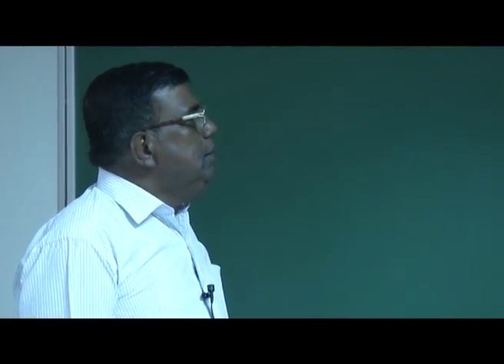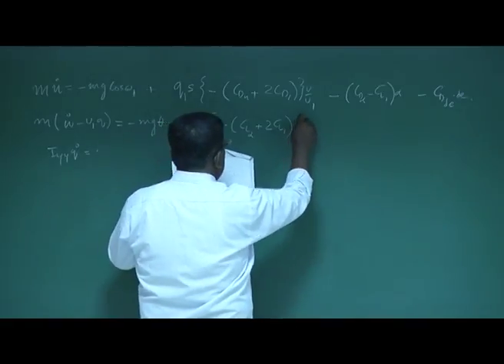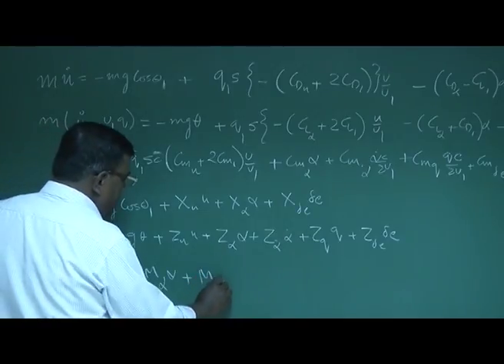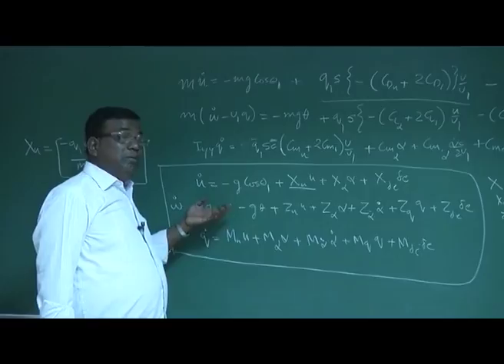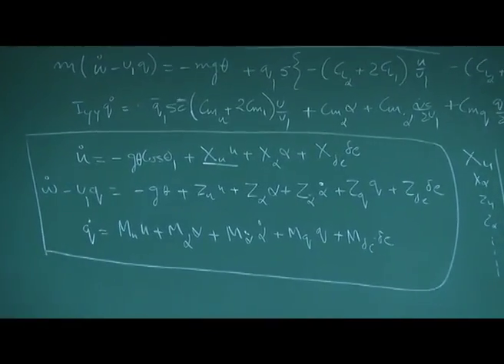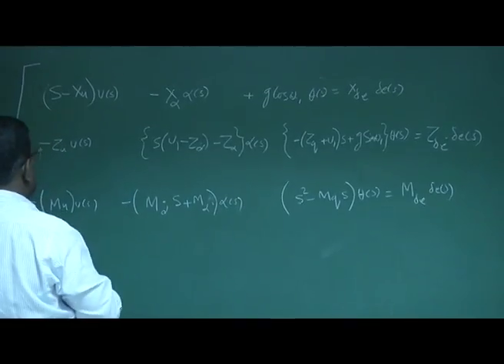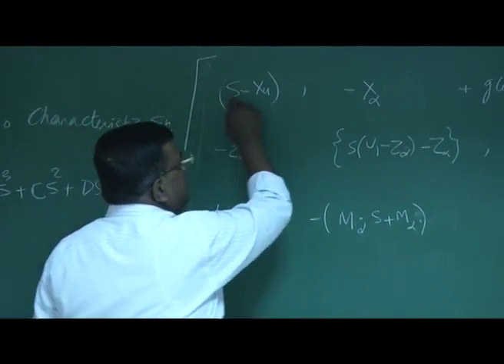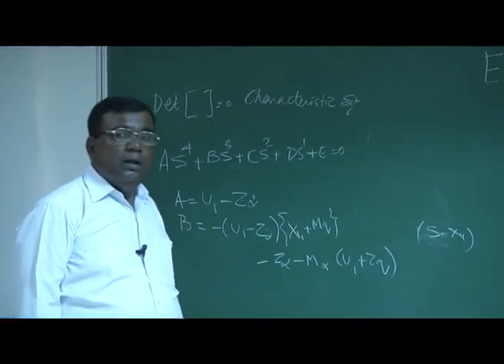Longitudinal Dimensional Stability Derivatives